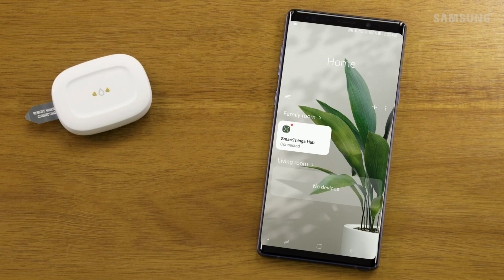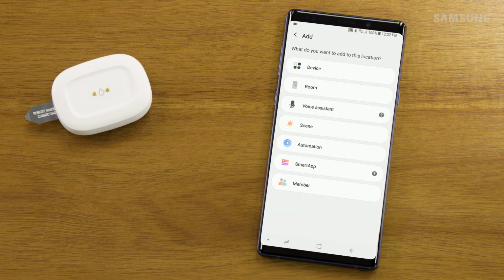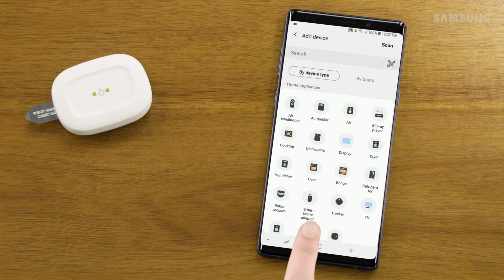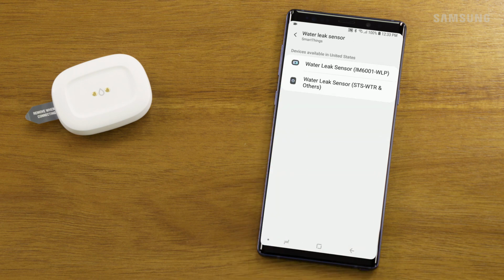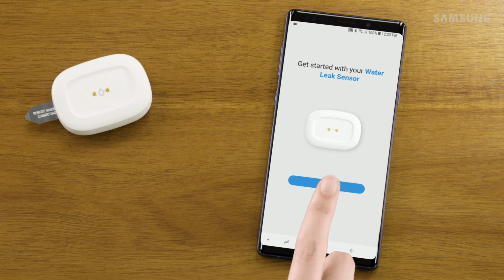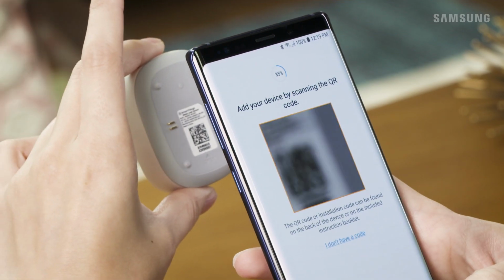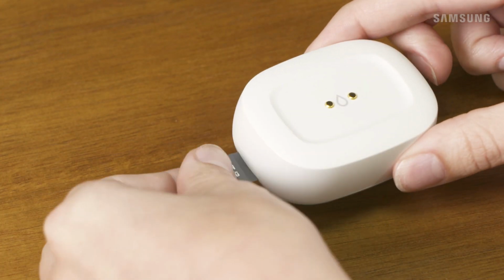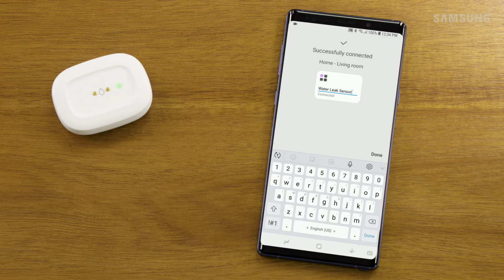How to connect Samsung SmartThings Water Leak Sensor | Samsung US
With the Samsung SmartThings Water Leak Sensor, you can receive immediate alerts on your smartphone at the first sign of a leak in your home. This video will walk you through how to connect the sensor.